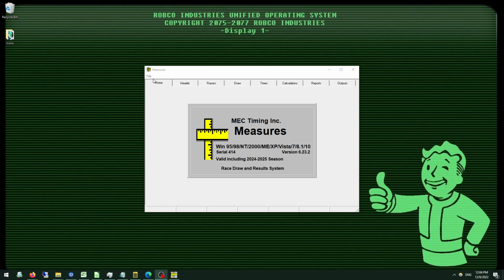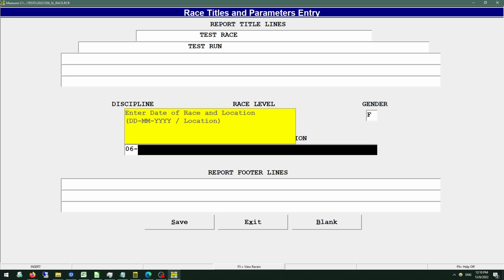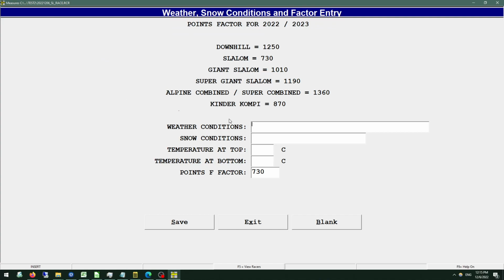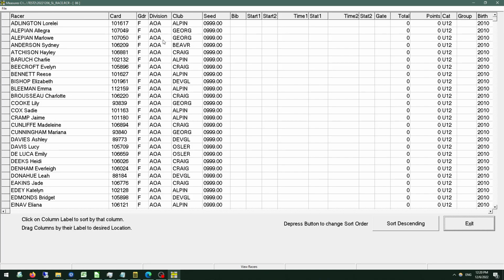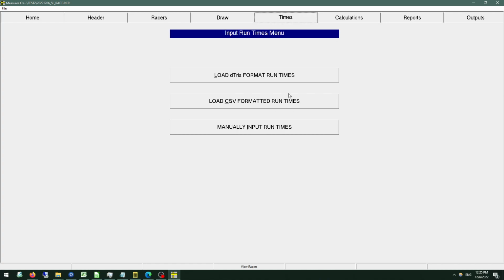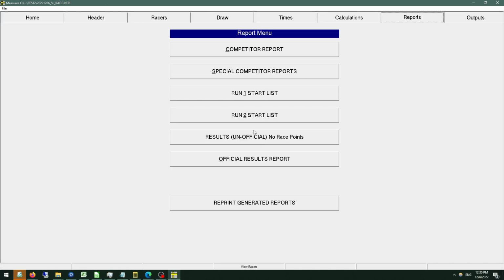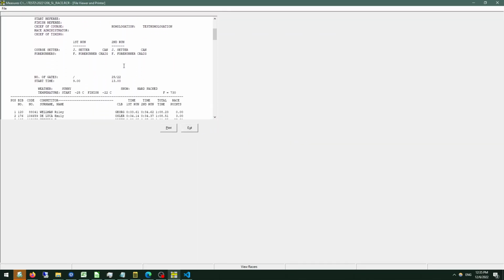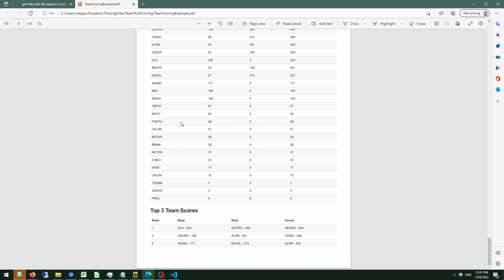Measures/Team Scoring Review Dec 7, 2022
Recording of live demo of Measures and Team Scoring System.